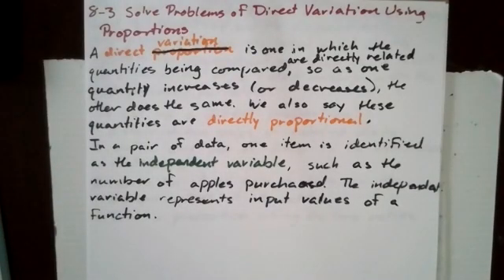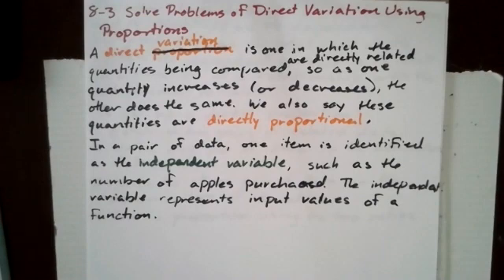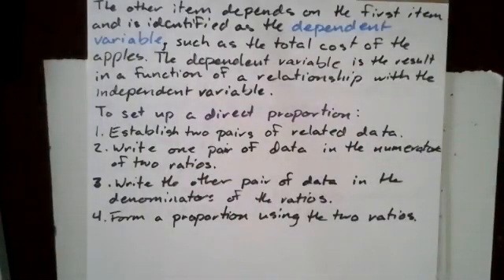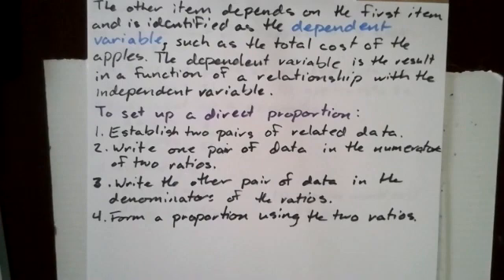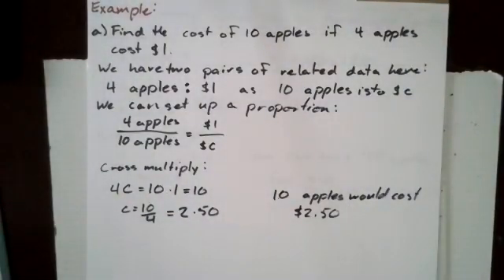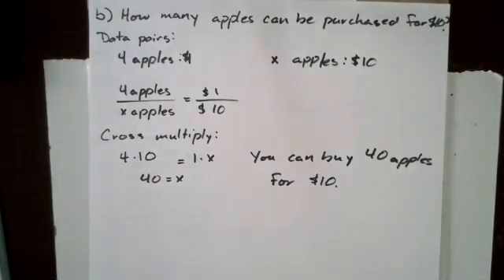Tech Math I 8-3 pt 1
Solve Problems of Direct Variation Using Proportions